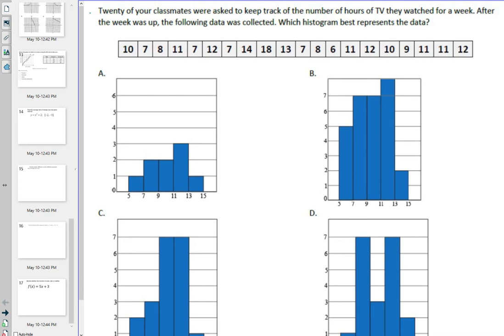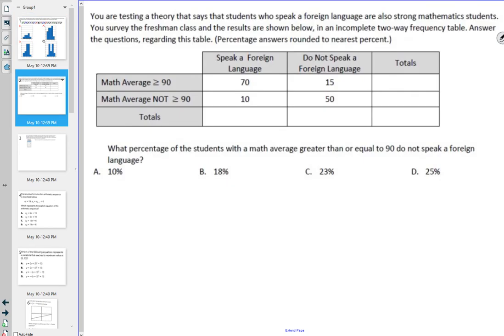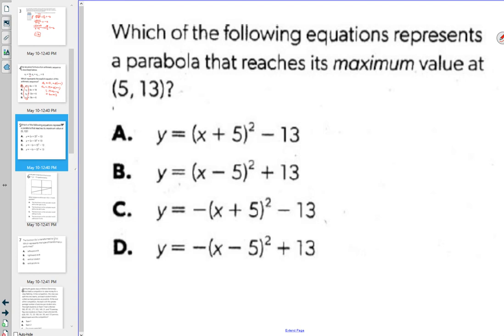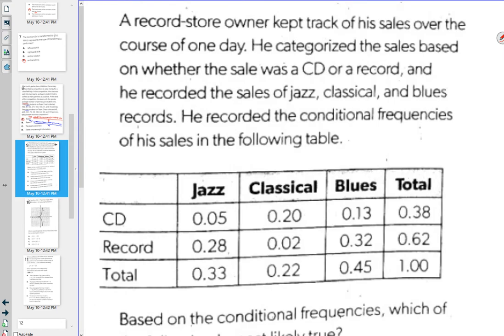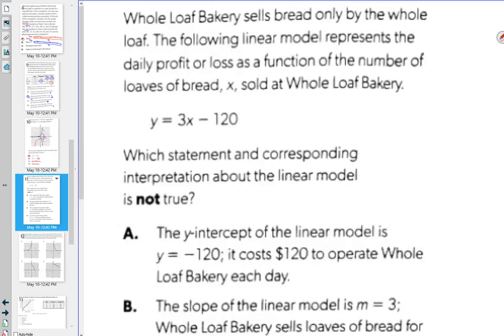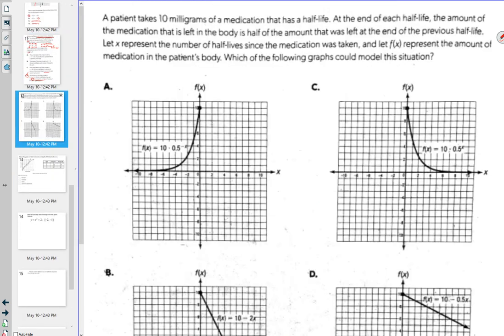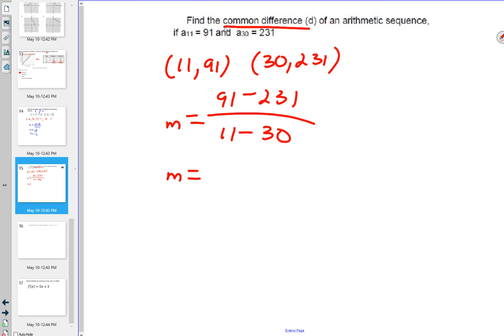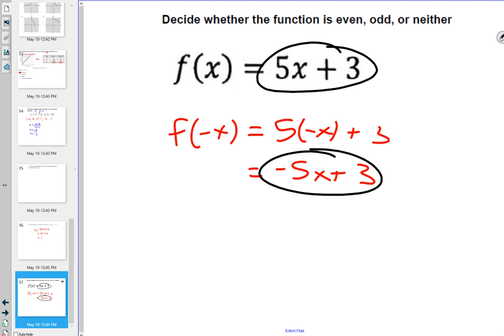Algebra I 05-13-19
Spring Final Exam Practice Test C Review